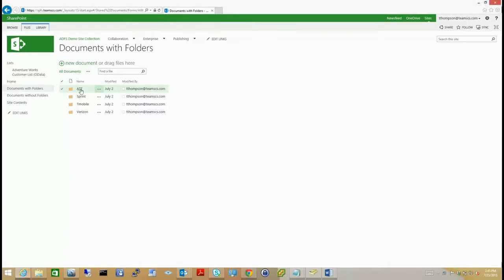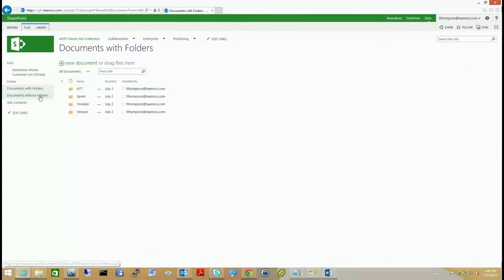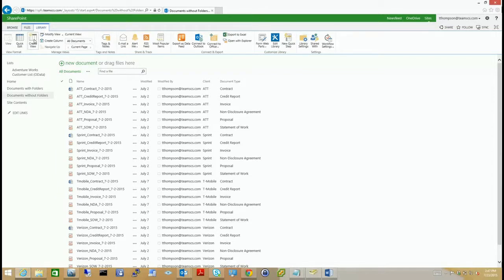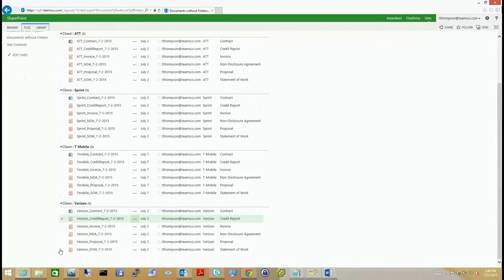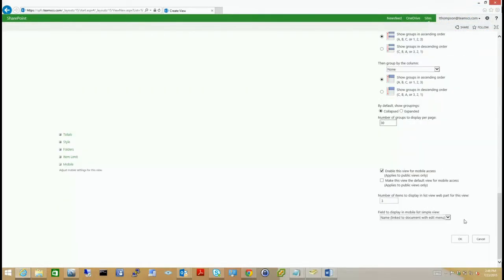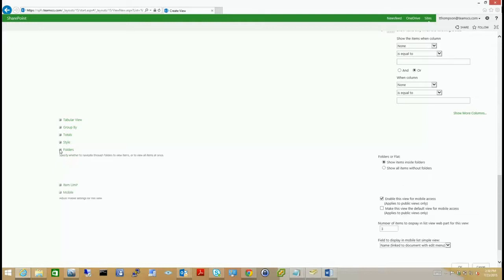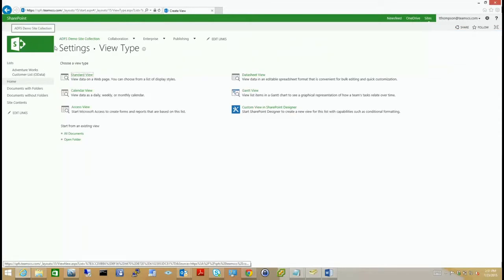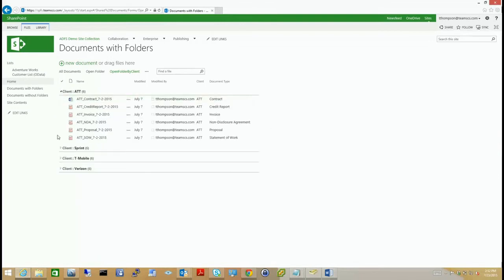SharePoint Beyond Document Management Part 4 Document Metadata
This video provides a demonstration of the use of document metadata and views within SharePoint to create an efficient and flexible mechanism for managing documents. The purpose of this video series is to start organizations thinking about additional ways in which they can leverage their SharePoint investment.